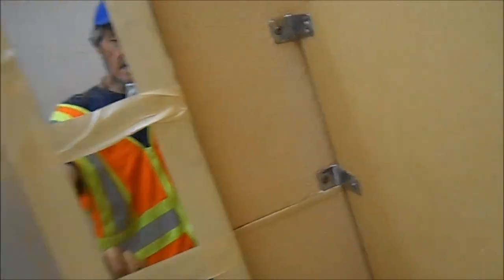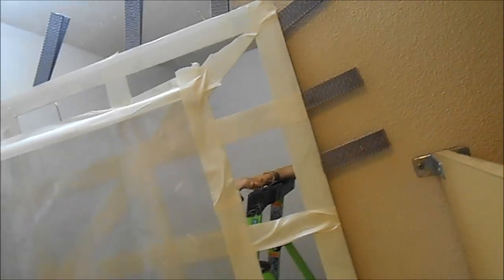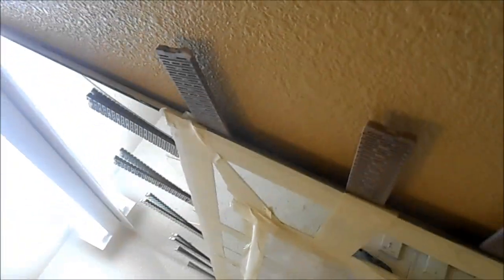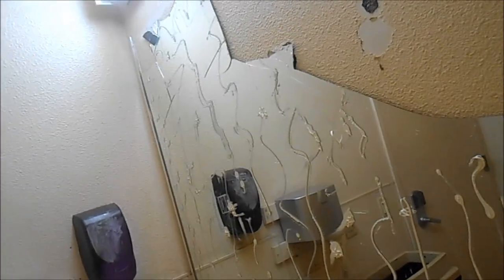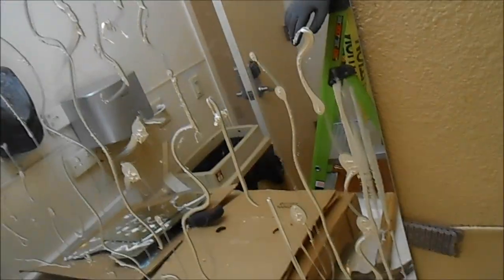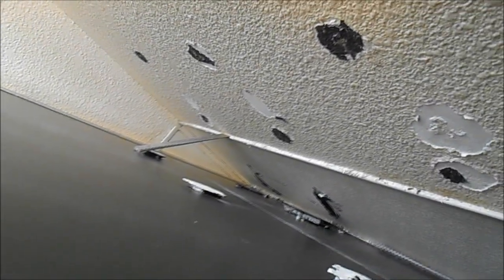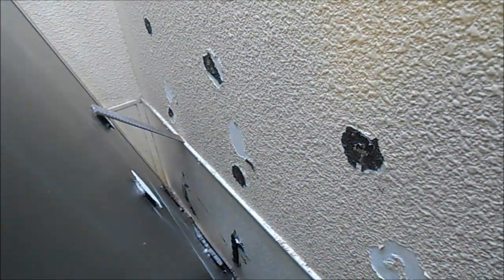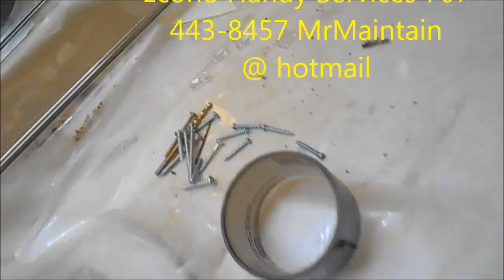Retail Maintenance Services 707 443 9347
For information only. Consult your local professional.